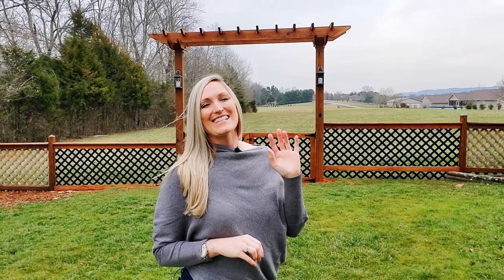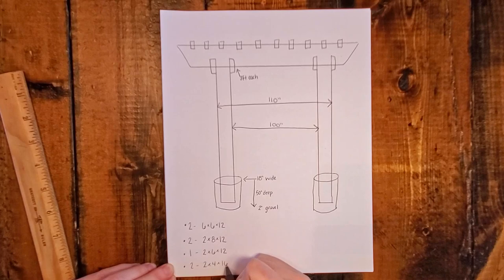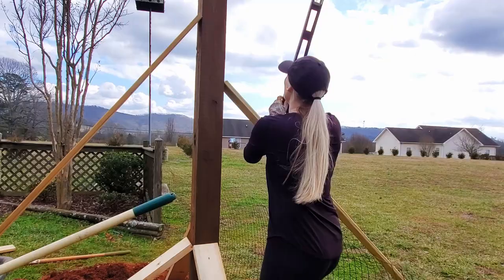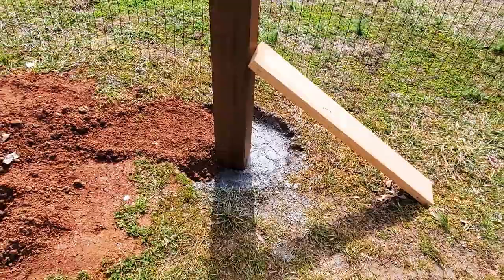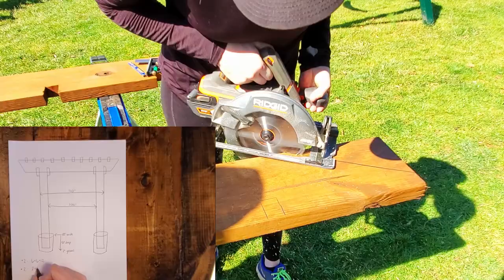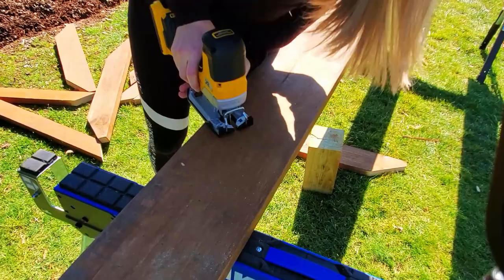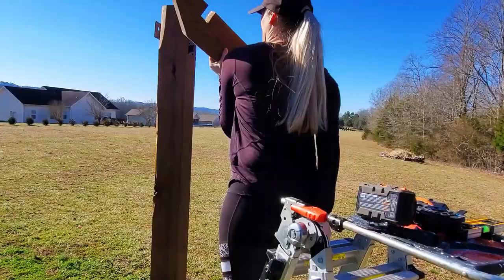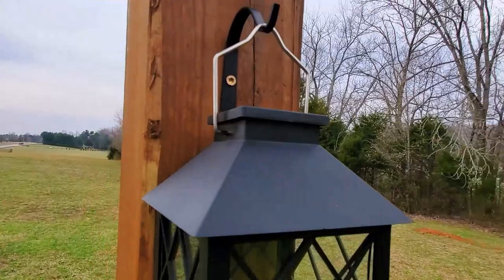How To Build A Garden Arbor | DIY Grapevine Arbor And Pergola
DIY Grapevine Garden Arbor With a Gate to access my back property. I am very excited to grow grapes / grapevines on my new garden arbor with a mini pergola.

Materials/Supplies used:
2 -  6x6x12
2 -  2x8x12
1-   2x6x12
2-   2x4x16
2- Simpson Strong-Tie 1-1/2" x #10 Outdoor Accents Connector Screws 50ct
Simpson Strong-Tie Outdoor Accents Hex-Head Washer 8ct
Simpson Strong-Tie 3-1/2" x .220" Outdoor Accents Structural Wood Screw
1- Simpson Strong-Tie #10 x 4-in Tan Galvanized/Coated Flat Exterior Wood Screws (50-Count)
4- Simpson Strong Tie 14-Gauge ZMAX Deck Joist Tie
8 - Simpson Strong Tie 2 in. x 1-1/2 in. x 1-3/8 in. ZMAX Angle
Chocolate Semi-Transparent Penetrating Oil-Based Exterior Waterproofing Wood Stain
50 lb. Fast-Setting Concrete Mix
Sunnydaze Concord Outdoor Solar LED Decorative Candle Lantern
Wrought Metal Utility Hooks

Orbit Hose Faucet Timer, 2 Outlet
3/4" Water Hammer Arrestor Tee
Orbit Brass Hose Faucet Manifold